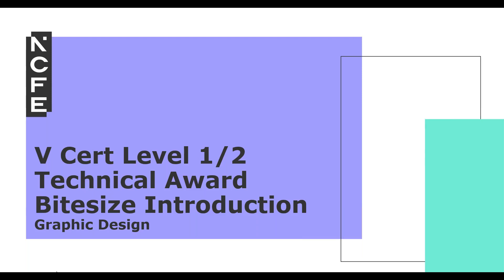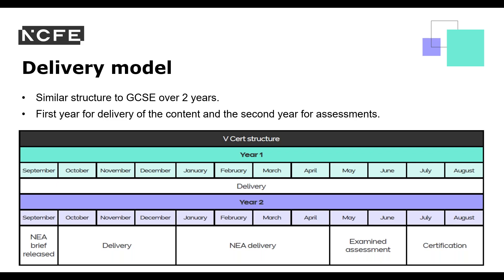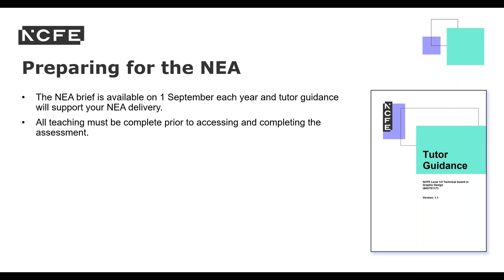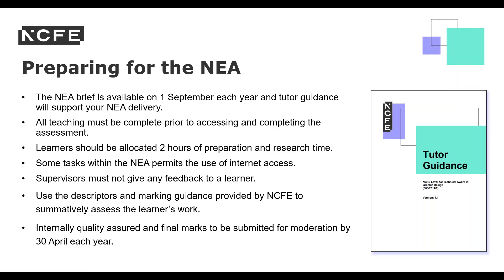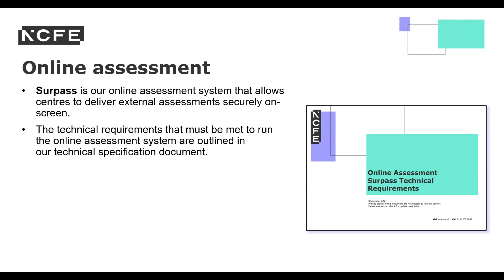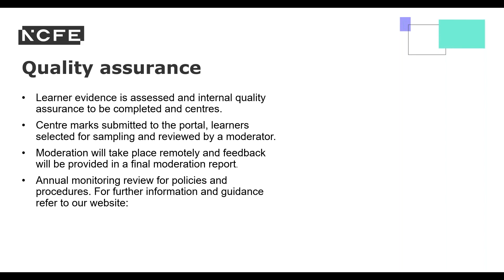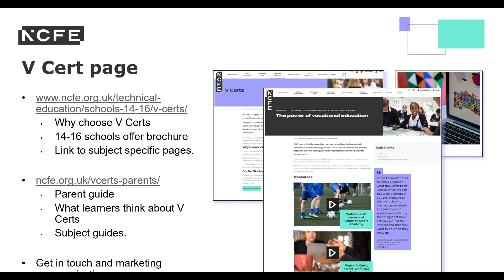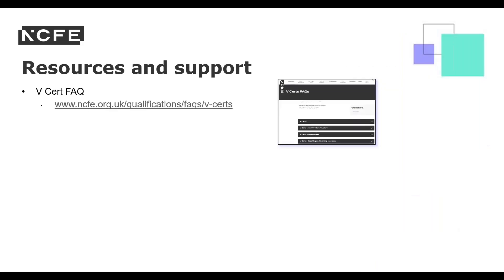Bitesize V Cert Level 1 2 Technical Award in Graphic Design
This webinar will provide a bitesize introduction to the new V Cert Level 1/2 Technical Award in Graphic Design. It’ll guide you through the structure of the qualification, the examined and non-exam assessments, and will provide an overview of the quality assurance process. There will also be summary of the teaching and learning materials and other resources we have available to support your delivery. Lastly, it’ll provide details of the Provider Development team if further support is required, or if you have any other questions.